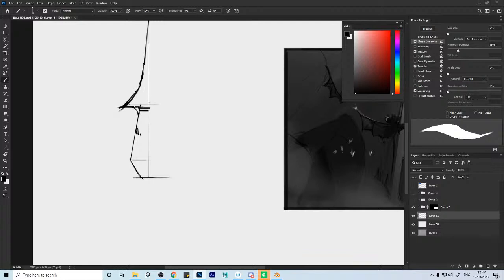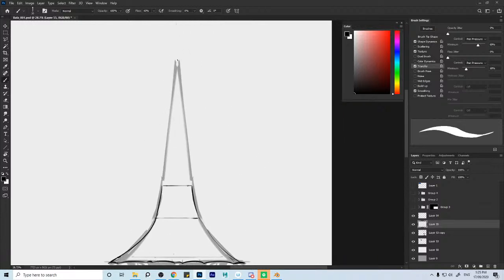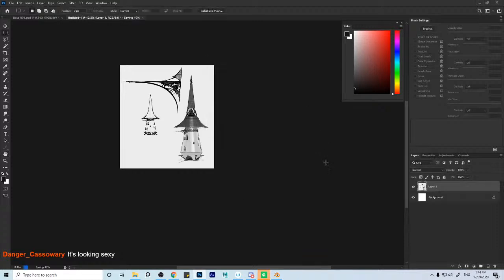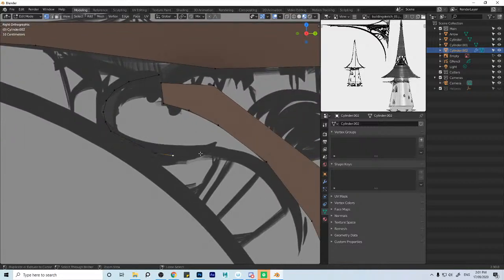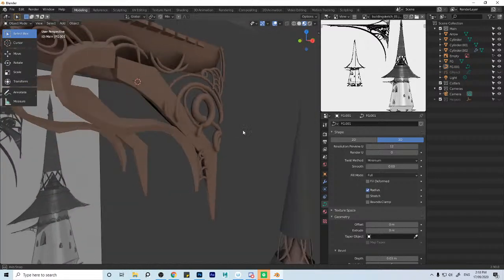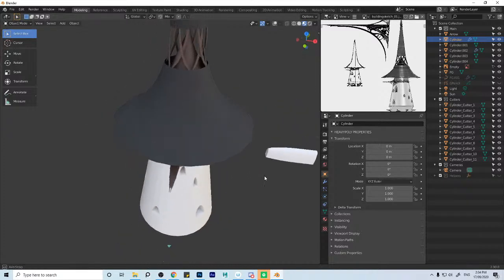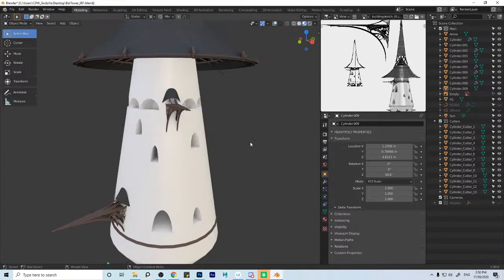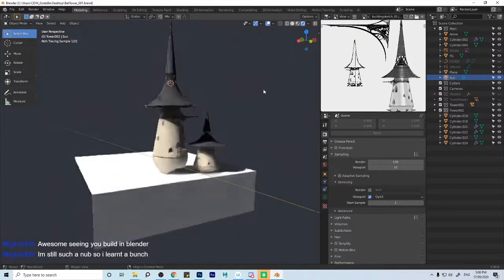Art Show - Ned Rogers